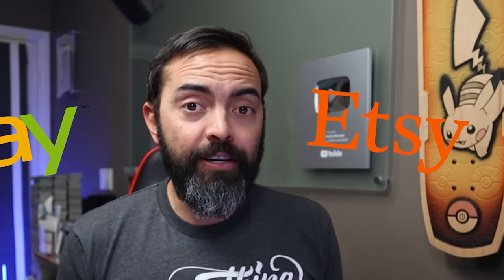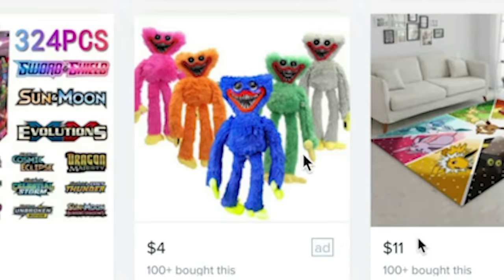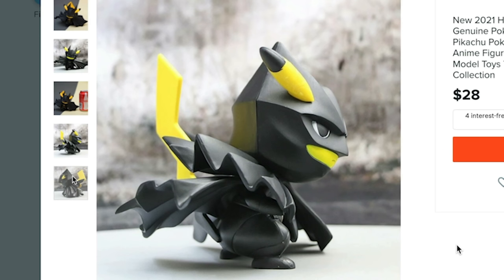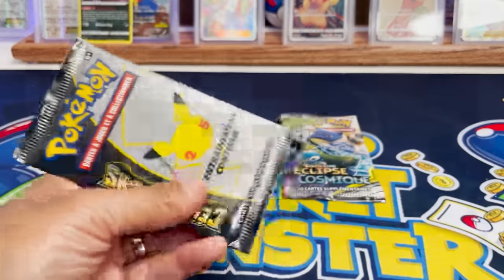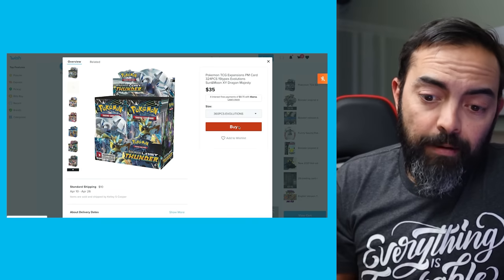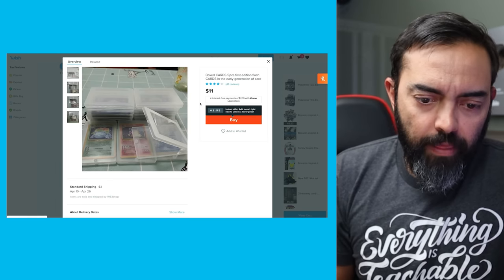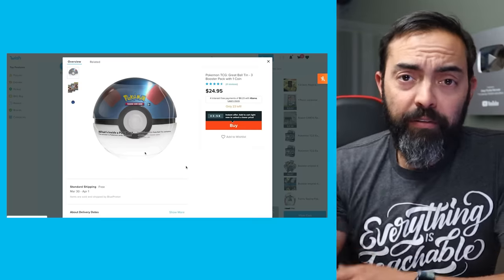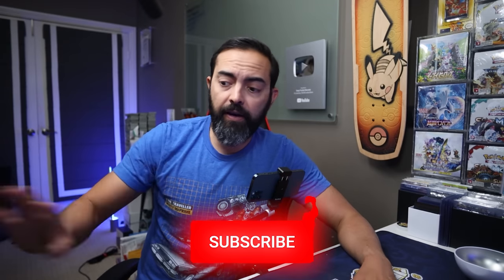I Buy Pokemon Cards on WISH...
I'm buying Pokémon cards on Wish. 😬 Can we find any legit Pokémon cards or will I only get scammed?

✉️ Want to send me something in the mail? Thanks! Send it here:

Pat Flynn
10531 4S Commons Dr STE 524